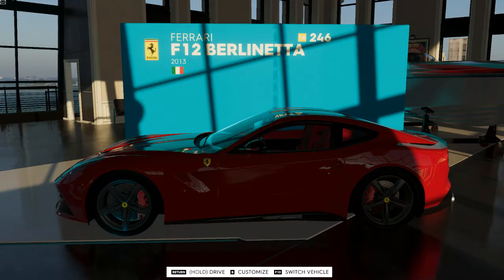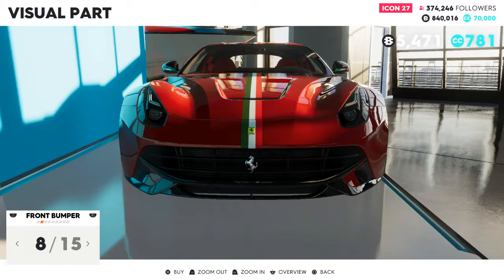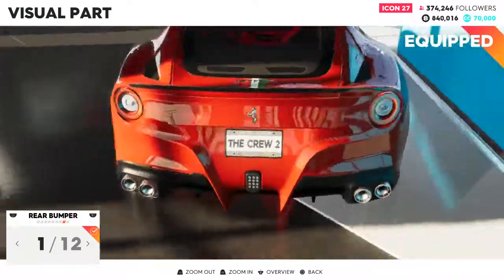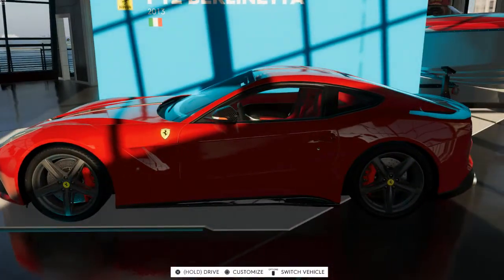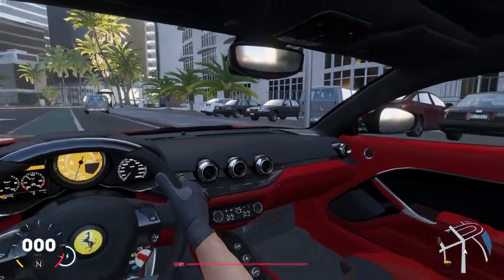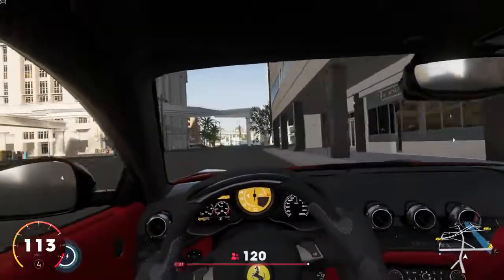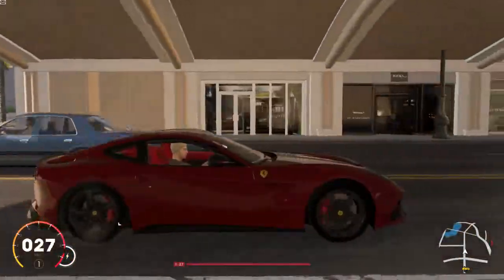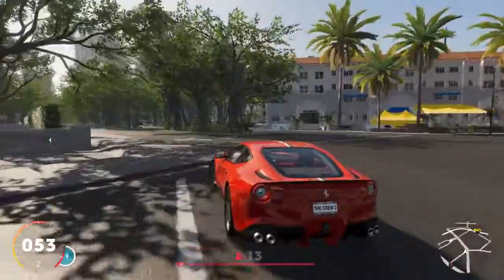Ferrari F12 Berlinetta | Car Showcase | The Crew 2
Welcome back to another car showcase in The Crew 2, this time we're taking a look at everything that goes into the Ferrari F12 Berlinetta